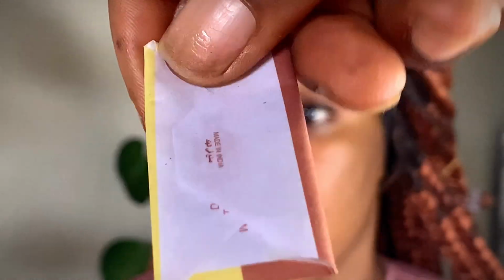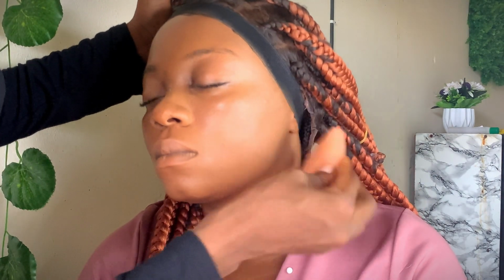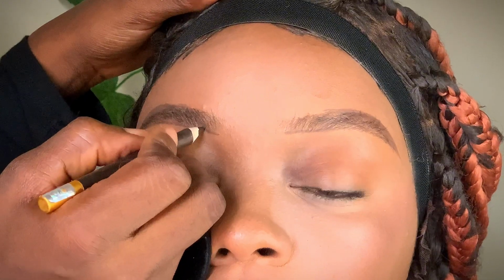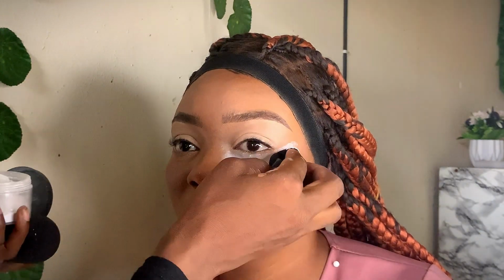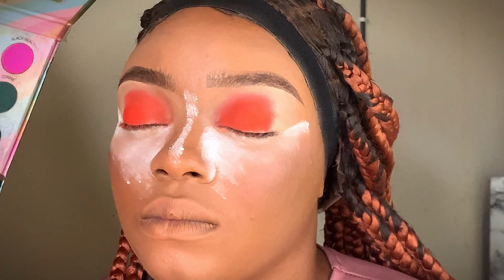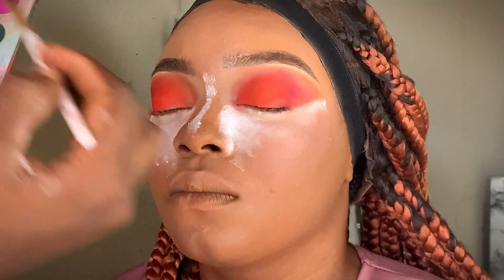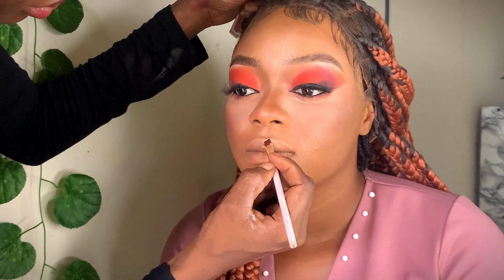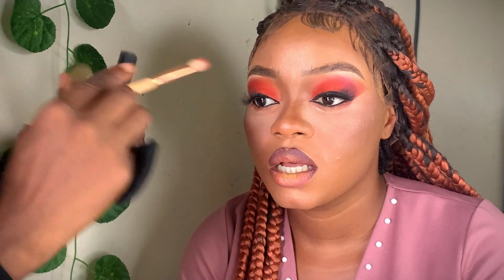MAKEUP TRANSFORMATION 🥰🥰. Easy step-by-step eye makeup tutorial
This video shows an easy tutorial on how to achieve a flawless makeup